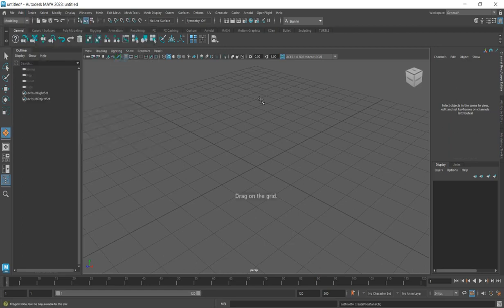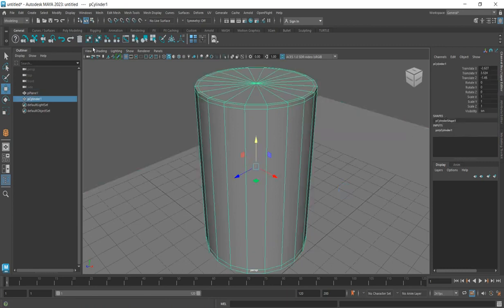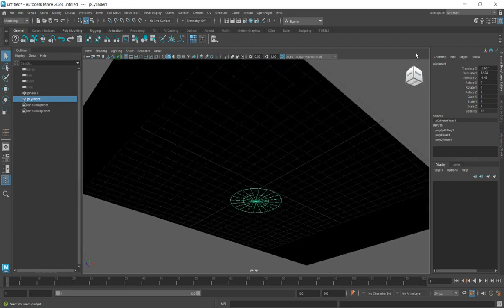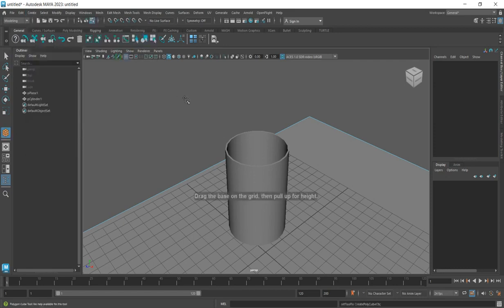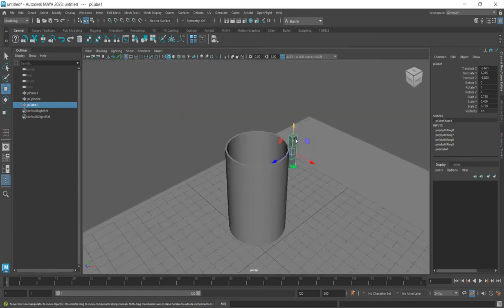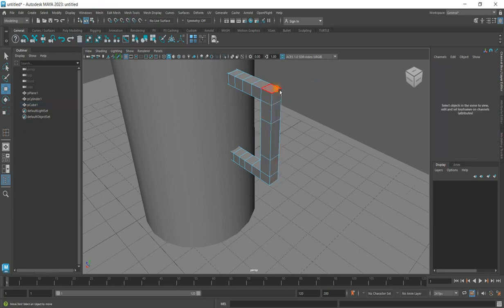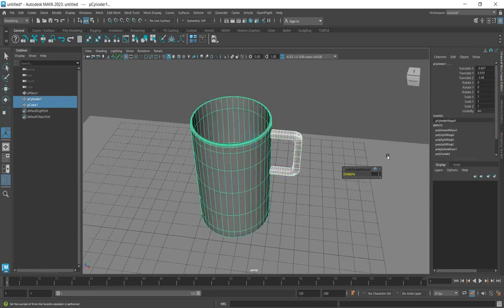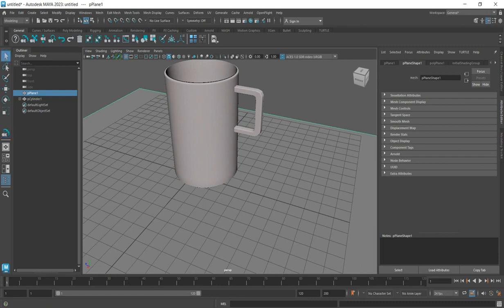How to create a cup maya 2023